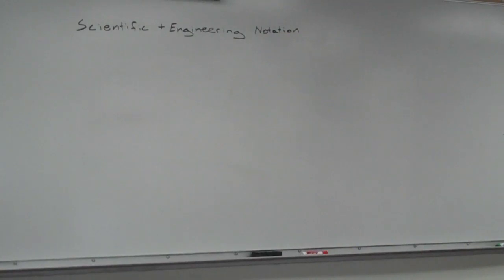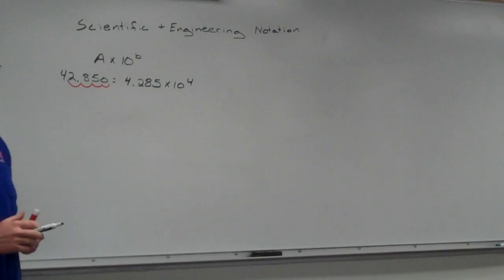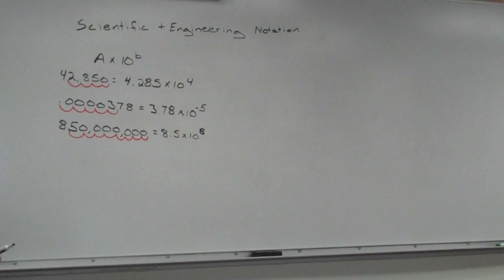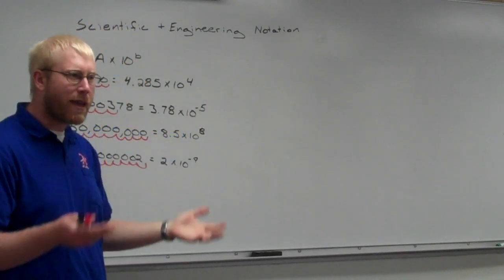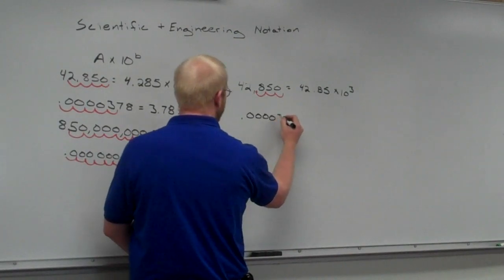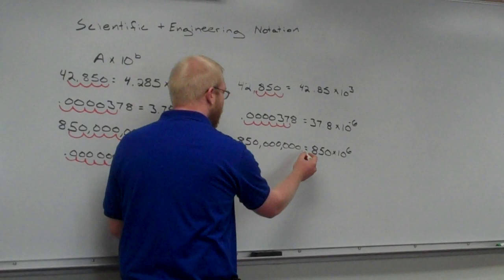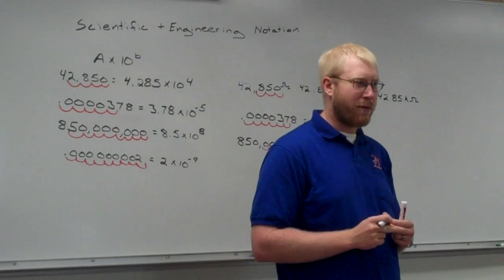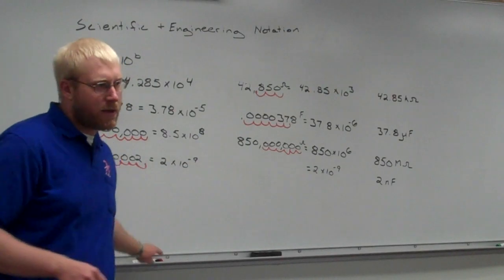Scientific and Engineering Notation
How to convert to Scientific and Engineering notation.  Plus how to apply SI prefixes.